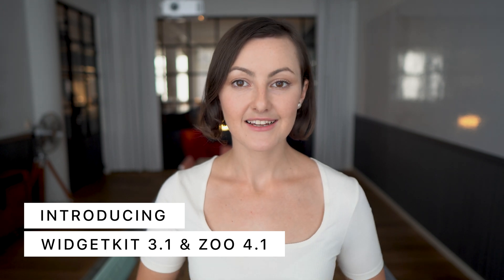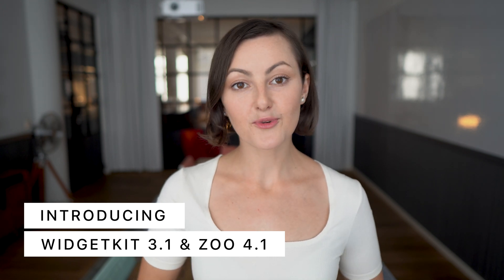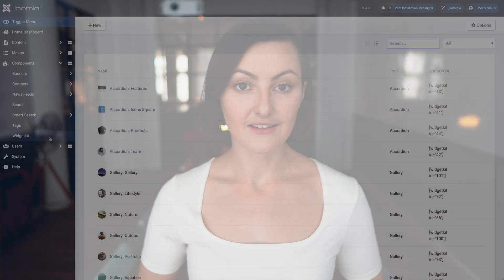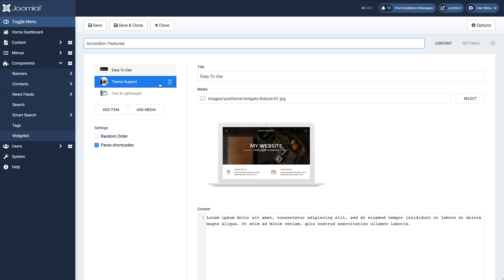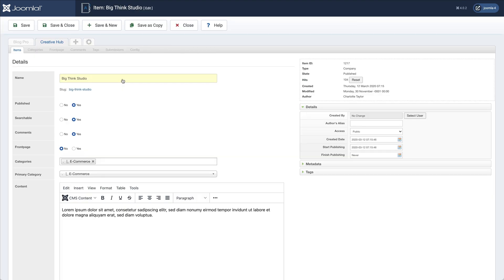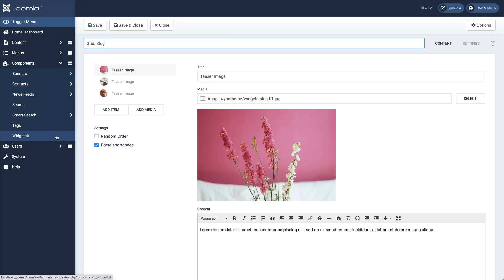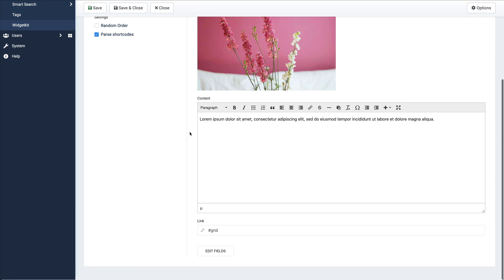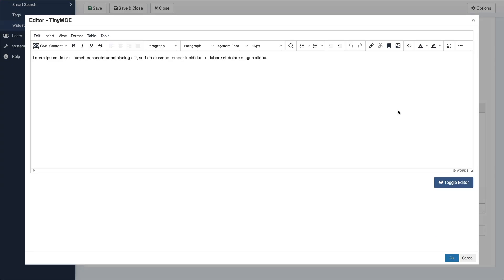Widgetkit 3.1 and ZOO 4.1 – Joomla 4 Support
It's Joomla 4 time again! Last week we released YOOtheme Pro support for Joomla 4, and now it's time for Widgetkit and ZOO. Let's get right into it.

0:00 Introduction
0:10 Joomla 4 Support
0:40 Improved Widgetkit Editor
1:17 Next Steps